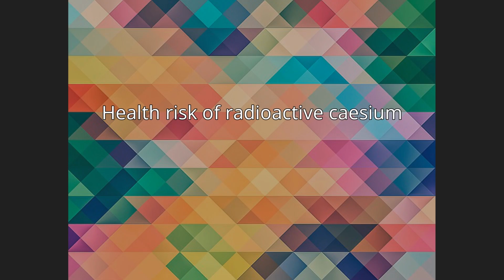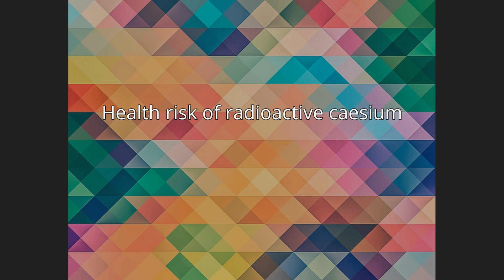Caesium-137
Caesium-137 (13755Cs), or radiocaesium, is a radioactive isotope of caesium that is formed as one of the more common fission products by the nuclear fission of uranium-235 and other fissionable isotopes in nuclear reactors and nuclear weapons. Trace quantities also originate from natural fission of uranium-238. It is among the most problematic of the short-to-medium-lifetime fission products. 137Cs has a relatively low boiling point (671 °C, 1240 F) and is volatilized easily when released suddenly at high temperature, as in the case of the Chernobyl nuclear accident and with atomic explosions, and can travel very long distances in the air. After being deposited onto the soil as radioactive fallout, it moves and spreads easily in the environment because of the high water solubility of caesium's most common chemical compounds, which are salts. 137Cs was discovered by Glenn T. Seaborg and Margaret Melhase.